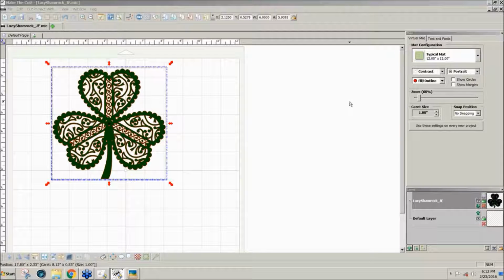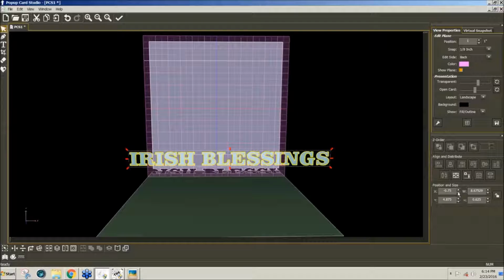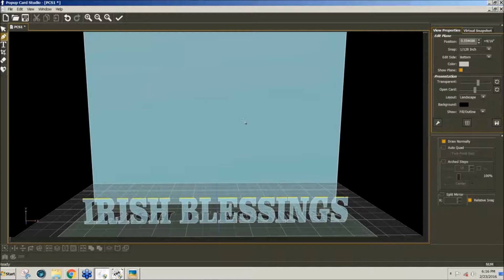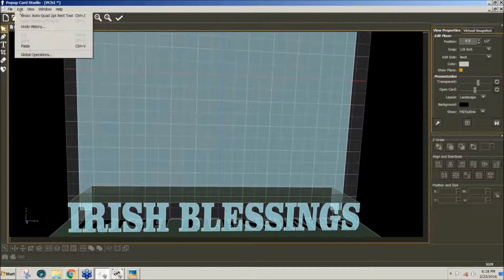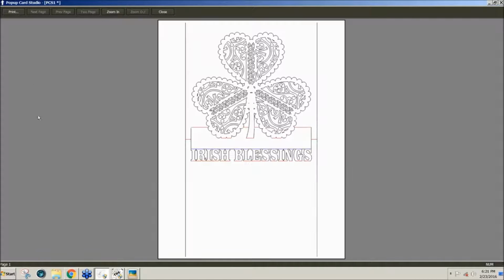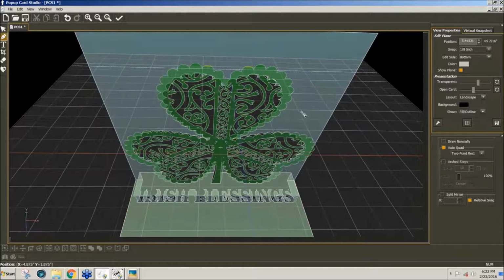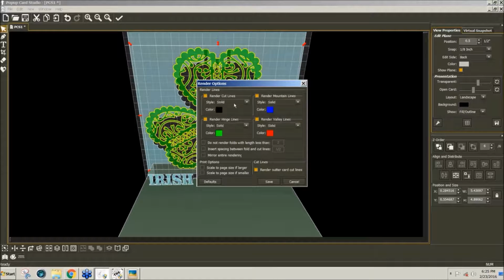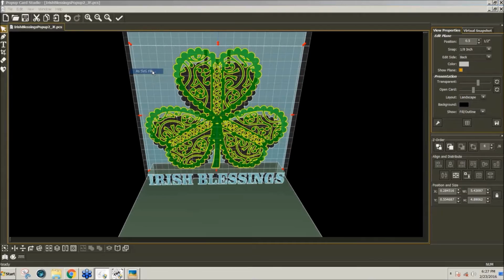Irish Blessings Lacy Shamrock Popup Card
This demo using Popup Card Studio by Julie was extracted from the February 23, 2016 MTC/PCS Q&A Webinar. She showed how to add text and a shape to the software to make a nice lacy shamrock popup card.